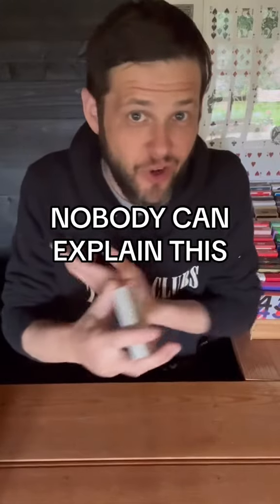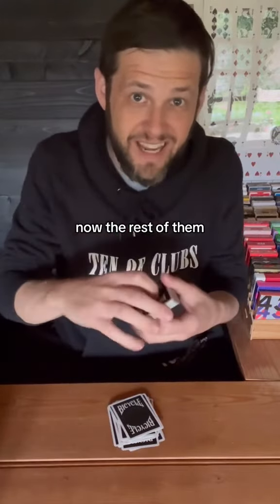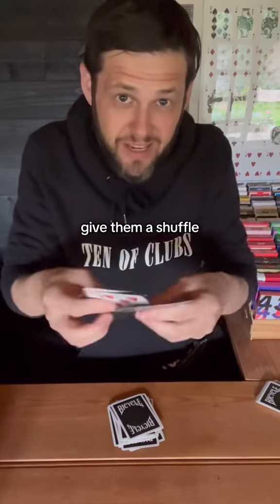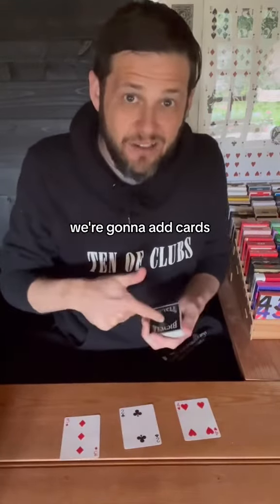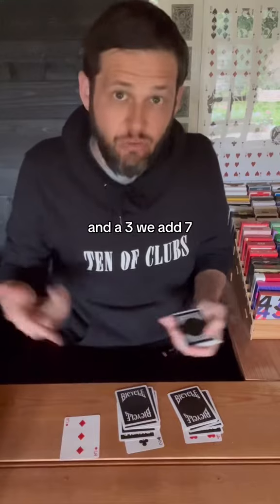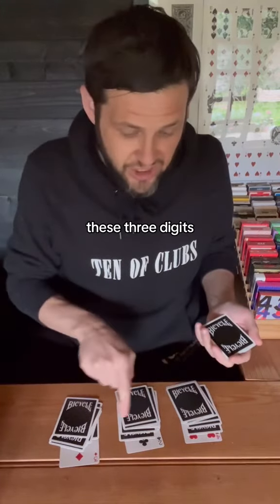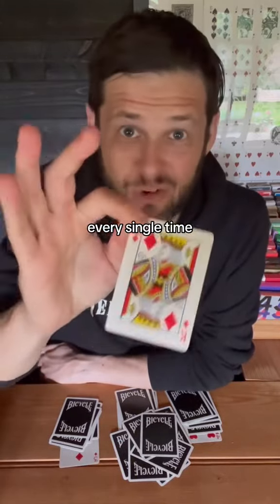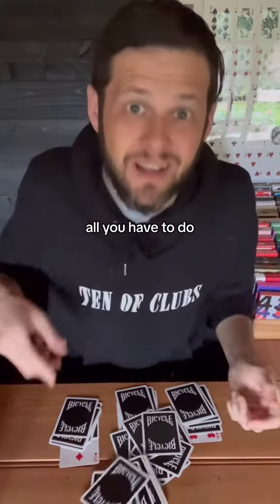I Have No Explanation (Tutorial)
I have no explanation for this, it just works every single time and I don’t know why. Just follow my steps and learn this easy and completely self working miracle. (You need all 52 cards and to remove the jokers)